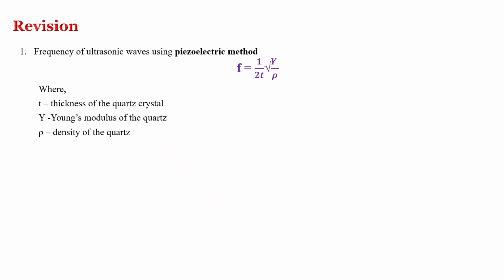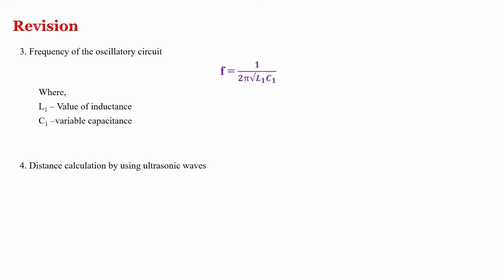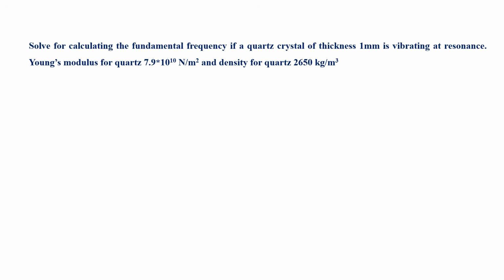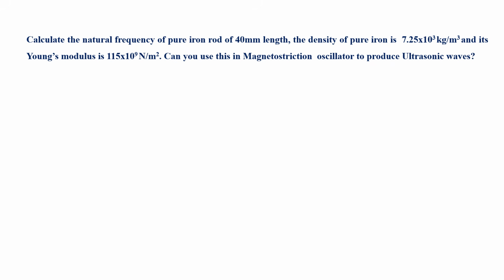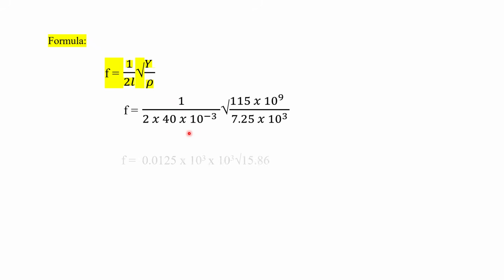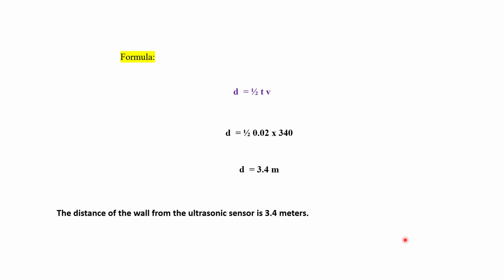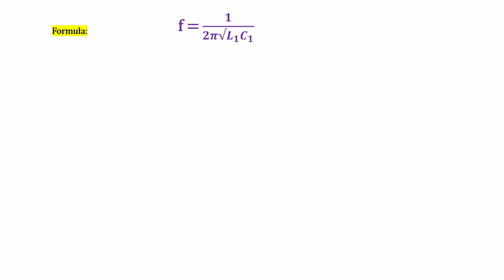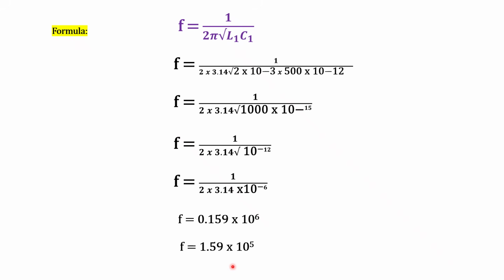How to solve numerical questions on ultrasonics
Struggling with numerical problems on Ultrasonics? 🤔
This video makes them simple, logical, and easy to score!

In this session, we solve step-by-step numerical examples on ultrasonic waves.

🔊 Ultrasonics may sound complicated, but once you understand the approach, the numericals become straightforward!

🔹 In this video, you will learn:
✔ How to solve distance calculation problems using ultrasonic echo
✔ Frequency calculation using LC oscillator (L and C values)

📌 FY Engineering & Diploma students
📌 Physics & Electronics learners
📌 Exam-oriented students
📌 Anyone learning Ultrasonic Testing, SONAR, or Medical Ultrasound

✔ Simple language
✔ Clear step-by-step method
✔ Formula explanation before solving

📝 Comment if you want more numericals or previous year questions